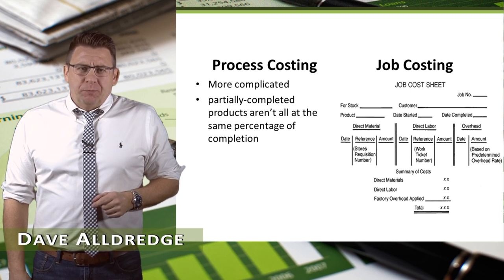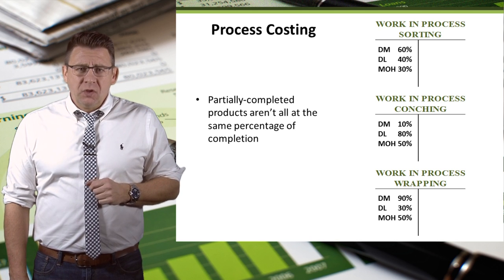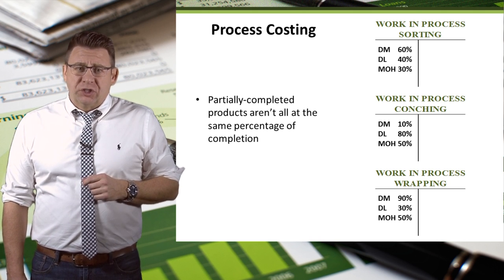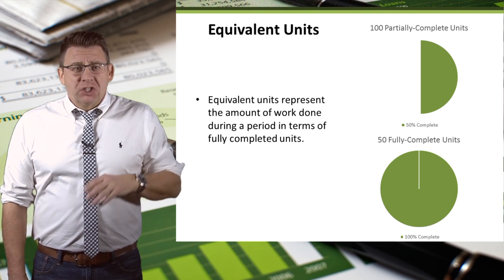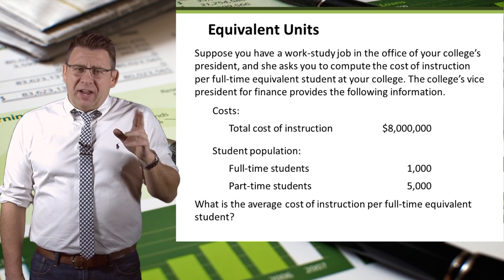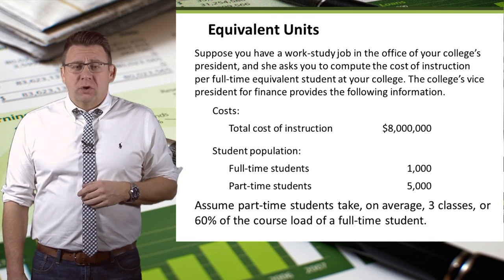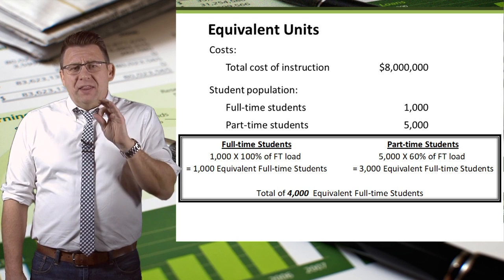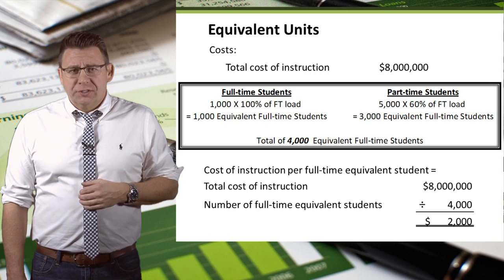Process Costing: Equivalent Units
Frequently, an accounting period ends with many partially completed products.  This creates a problem since we often know the cost of fully completed products, but not partially completed products.
Process costing teaches us how to convert partially-complete units into their fully-completed equivalent units. For best viewing, switch to 1080p